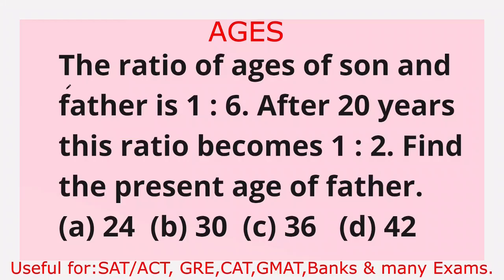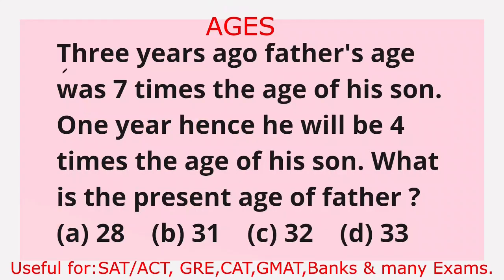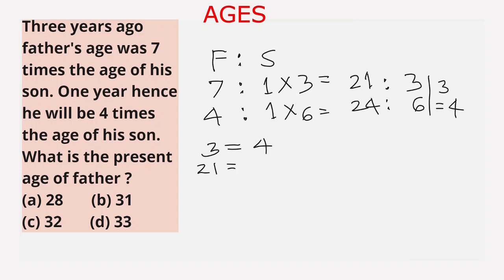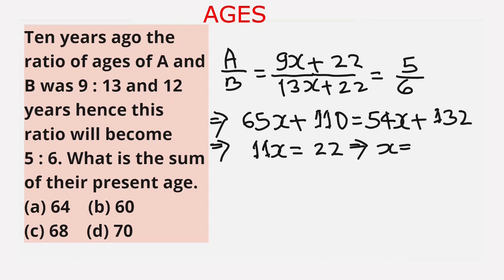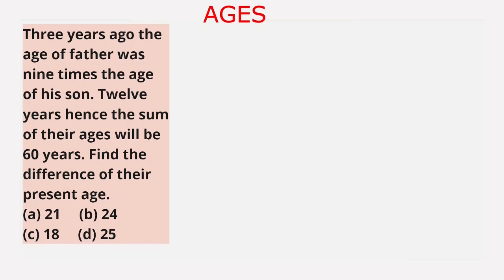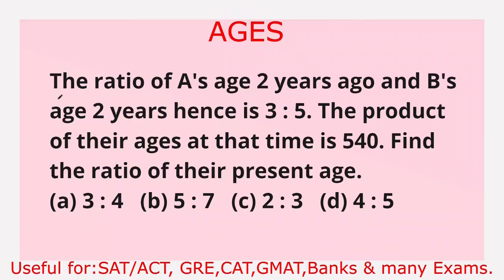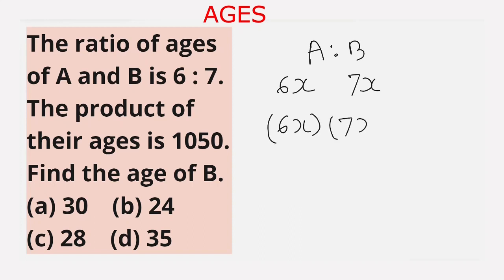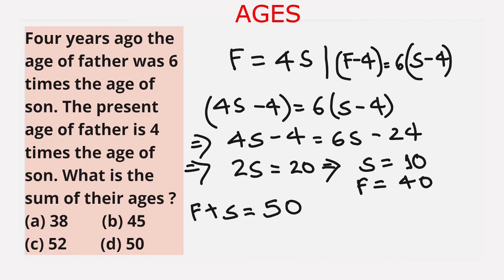Problems on Age | Part 4